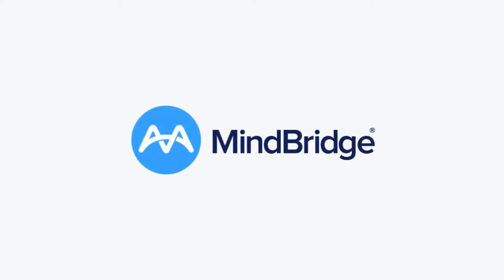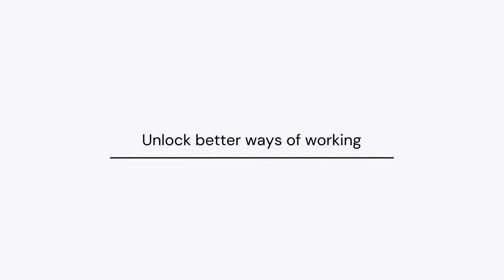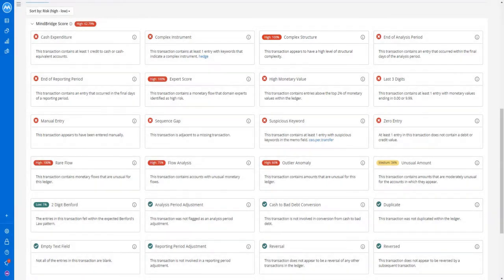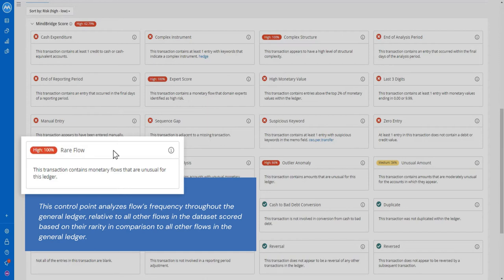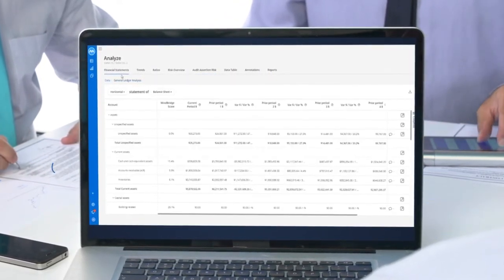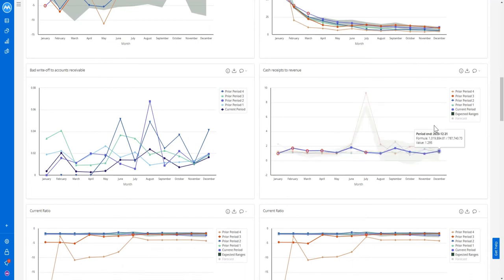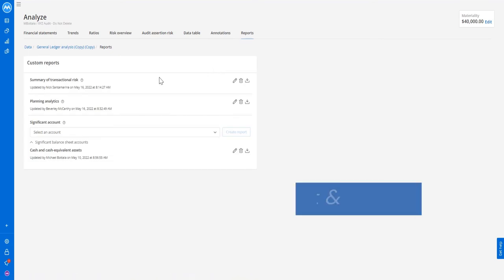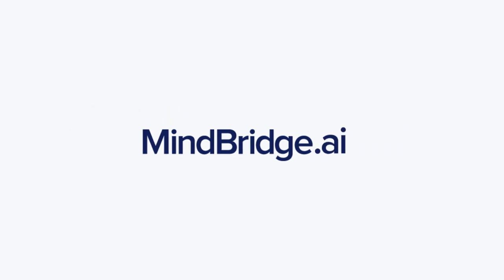MindBridge - Demo Video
Explore the benefits of MindBridge, an award-winning, anomaly detection and financial risk discovery platform used by over 20,000 accounting and finance experts around the globe in our latest demo video.